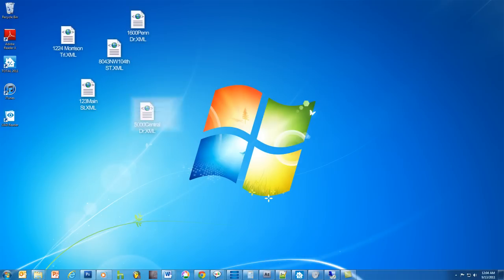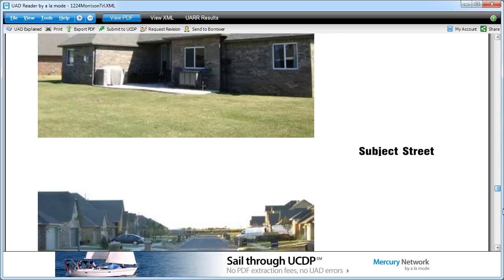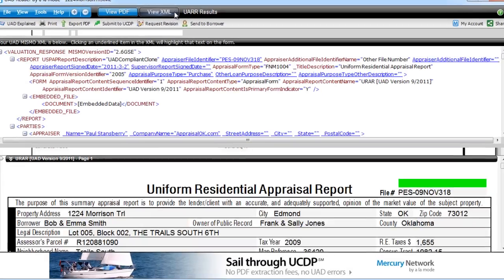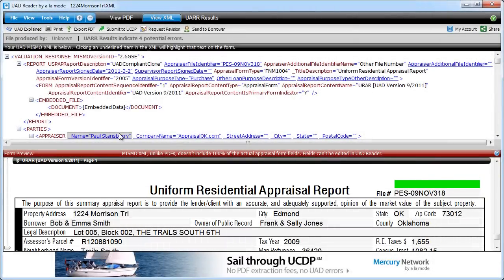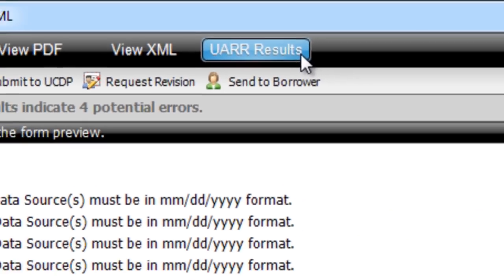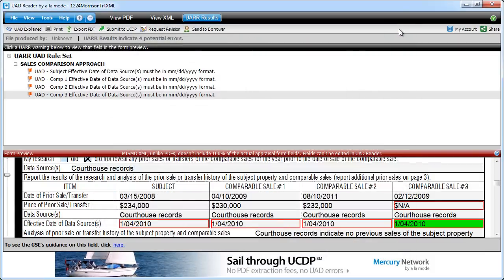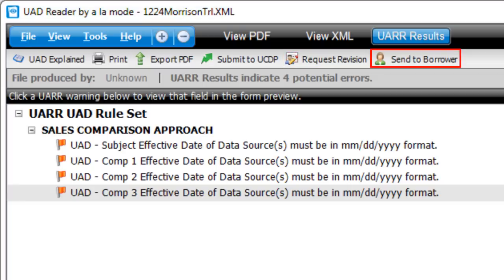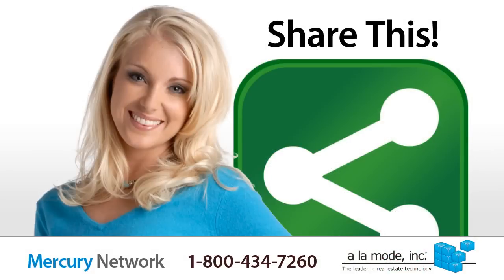UAD Reader For Lenders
UAD Reader is a free application that lets anyone work with any appraisal sent in the newly required "UAD" MISMO 2.6 XML format.  The GSEs are requiring appraisals in MISMO 2.6 XML format as a part of their Uniform Appraisal Dataset (UAD), but you won't be able to open, read, or verify the contents of the appraisal without a way to open and read the files.  UAD Reader is the way, and it's free.